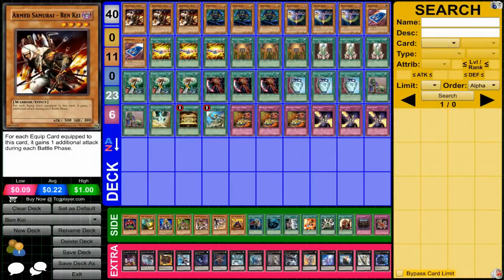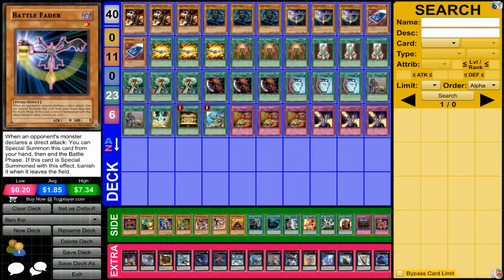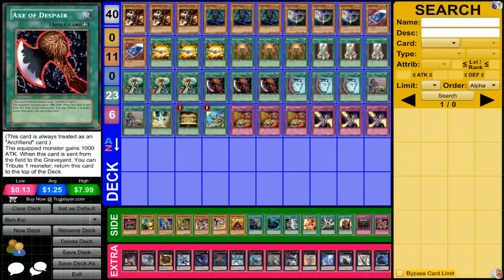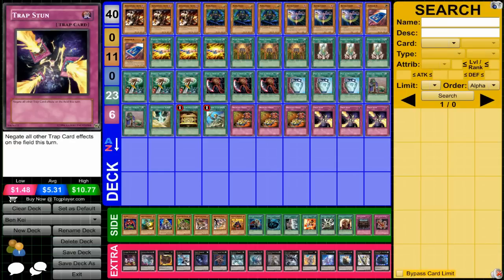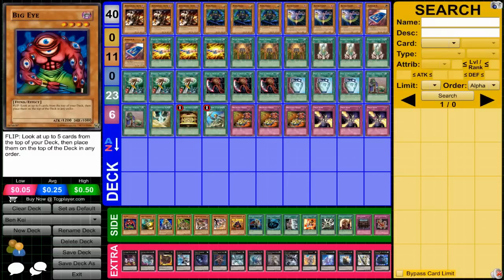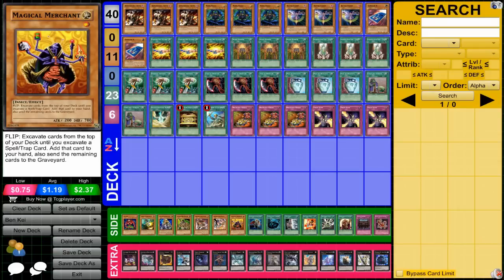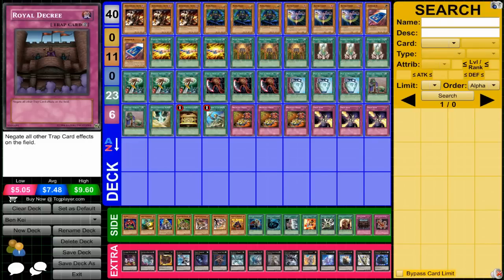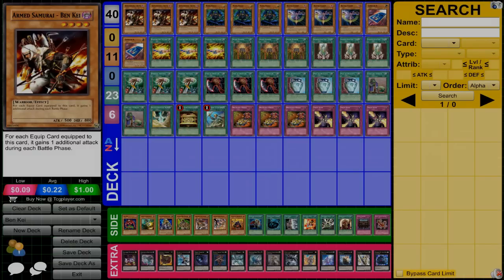Yugioh Ben Kei OTK Deck January 2014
My Skype: Remster1000
My DN: Remster1 (For Deck Making Only)
My Steam: Remster (See what games I'm playing)
My YGOPro/Devpro: Remster

Card List

Monsters (11)

3x Armed Samurai - Ben Kei
3x Maha Vailo
3x Battle Fader
2x Cardcar D

Magic (23)

3x United We Stand
3x Shooting Star Bow - Ceal
3x Axe of Despair
3x Hidden Armor
3x Mage Power
3x Pot of Duality
2x Upstart Goblin
1x Release Restraint Wave
1x Gold Sarcophogus
1x Reinforcement of the Army

Trap (6)

3x Trap Stun
3x Reckless Greed

Extra Deck

1x Slacker Magician
1x Ghostrick Dullahan
1x Maestroke
1x Gagaga Cowboy
1x Abyss Dweller
1x Blade Armor Ninja
1x Daigusto Emeral
1x Diamond Dire Wolf
1x Exciton Knight
1x Heroic Champion Excalibur
1x Lavalval Chain
1x SIlent Honor
1x Blackship
1x Utopia
1x Crazy Box

Big Eye
Swift Scarecrow
Elemental hero Wildheart
Freed the Matchless General
Magical Merchant
Gilford the Legend
Iron Blacksmith Kotetsu
The Warrior Returning Alive
MST
Mist Body
Big Bang Shot
The Dark Door
Messenger of Peace
Royal Decree
Blast with Chain
Various Equip Cards

Cardcar D
Upstart Goblin
Release Restraint Wave

You can also see my decks for the January 2014 Ban List in this playlist